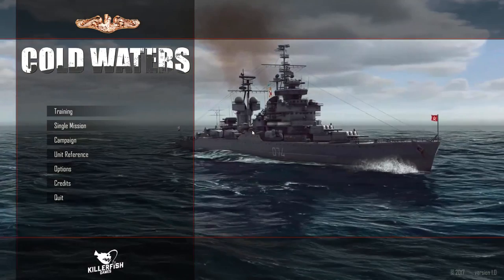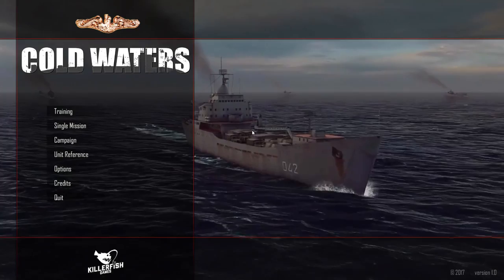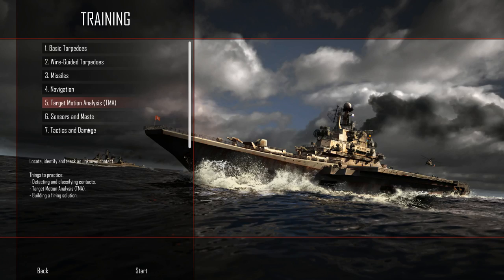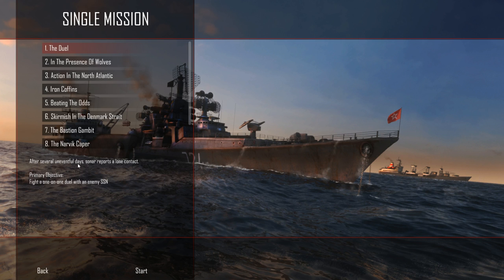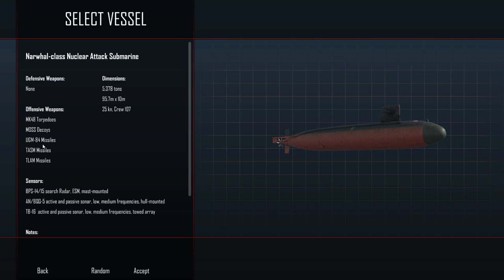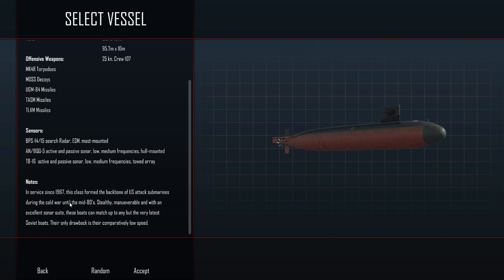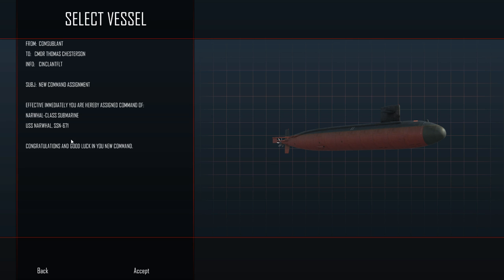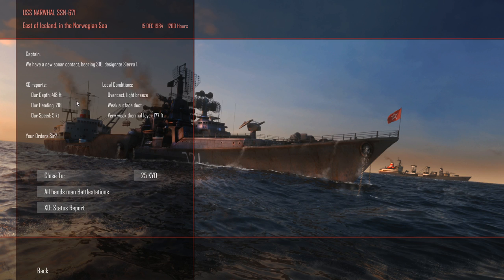Cold Waters - Let's Play P1 - Let's shoot some whale!